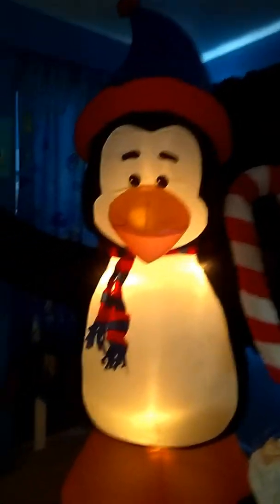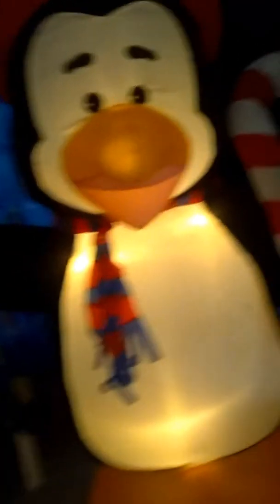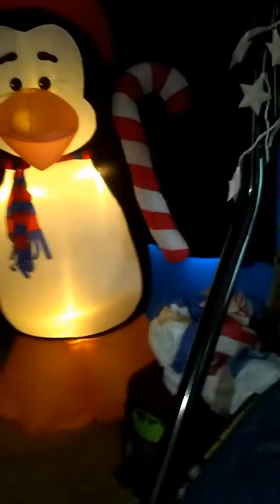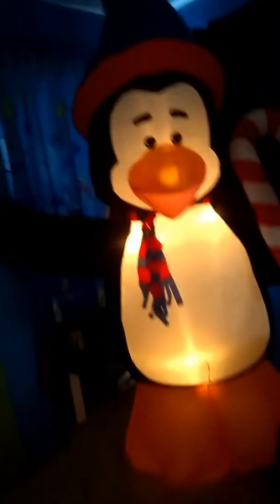2005 8ft penguin inflatable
This came in early today. Wich one should I get next? The spoungebob on present or old Grinch or old nutcracker.